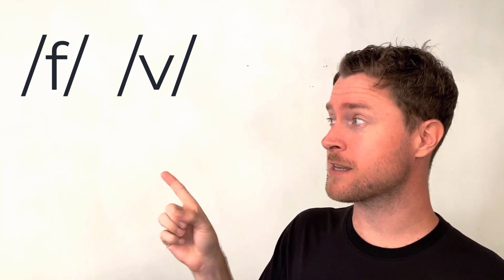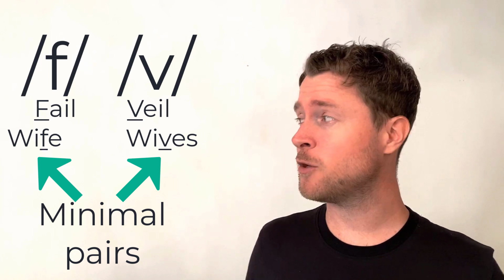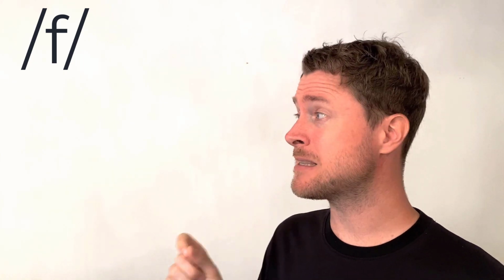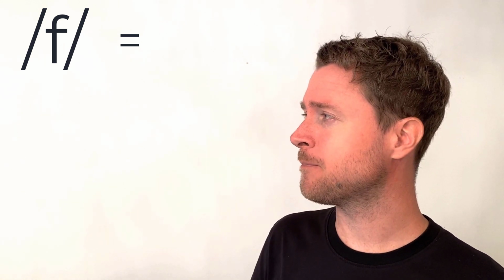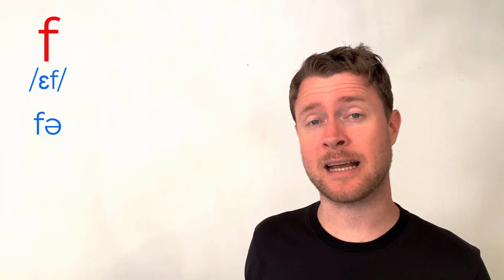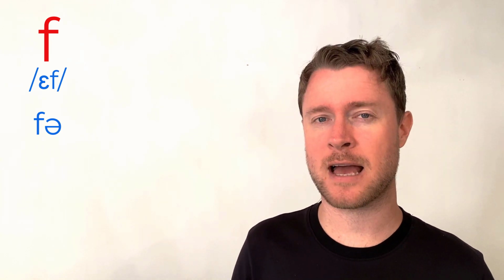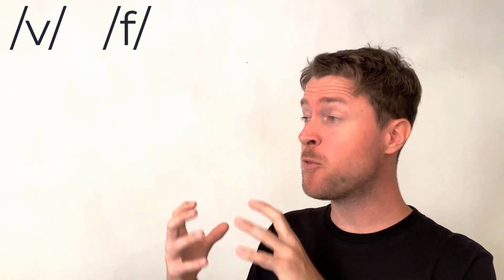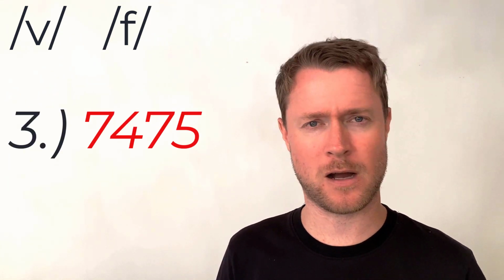English Pronunciation - The F vs V sounds (/f/ vs /v/)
F and V: same teeth, same lip, one big difference. Fix 'of' (it's /ɒv/) and pass the test at the end.
🇬🇧 1,000 phrases natives actually use, explained in YOUR language: Native Phrase Lab
🎮 NEW: Learn English in my 3D village game. Play free for 15 minutes
🎯 Practise with me: 10 English games in my voice. Finish one and win a certificate signed by me 🏆
🗺️ NEW: practise every sound in this video free in my app Sounds of English

/f/ and /v/ are made in exactly the same place: top teeth touching your bottom lip.
F is voiceless. Push the air out around and through the teeth.
V is voiced. Less air, and your vocal cords vibrate.
Learners often swap them, especially in little words like 'of', which is actually /ɒv/, with a V sound.
Words with F, sentences with F, then the same for V, then F and V together, then a TEST.
Stick around to the end for some seriously advanced V vocabulary from the V for Vendetta speech.
British English (Modern RP), taught with the IPA.

🔎 Also covers: learn pronunciation, English consonant sounds, minimal pairs, English pronunciation, British accent, pronunciation course, British teacher, beginner English.

⏱ CHAPTERS
00:00 Intro
00:48 The /f/ sound
02:00 Words with F
11:00 Sentences with F
18:20 The /v/ sound
19:17 Words with V
22:25 Sentences with V
23:20 F AND V
24:46 TEST
29:11 V for Vendetta V sounds

🎓 LEARN WITH ME (B1 and above)
Native Phrase Lab: 1,000 real phrases, 52 topics, 19 languages, one payment, no subscription
Sound Check: send me a recording, I reply with a personal video on exactly what to fix
The Tea Room: 90 minutes of real conversation every week, small group, B1 and above
1-to-1 lessons: a few places for serious learners, B1 and above, apply first

🎁 FREE STUFF
Sound Map: every British English sound with its IPA symbol, click and listen
Games: 10 games for listening, pronunciation, reading, grammar and vocabulary, all in my voice. Win a certificate when you finish one